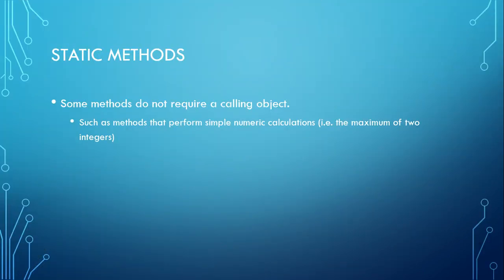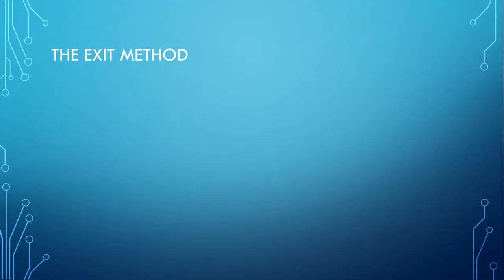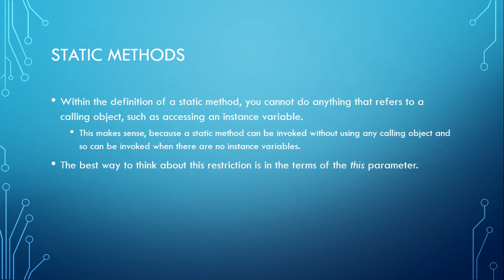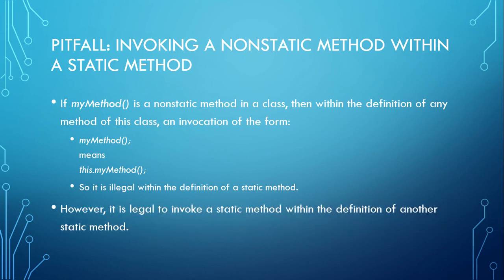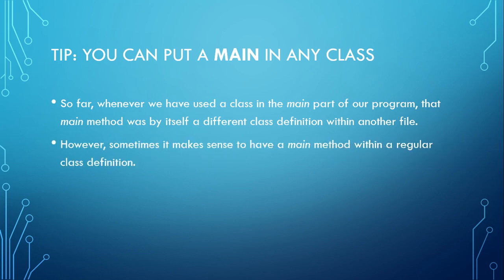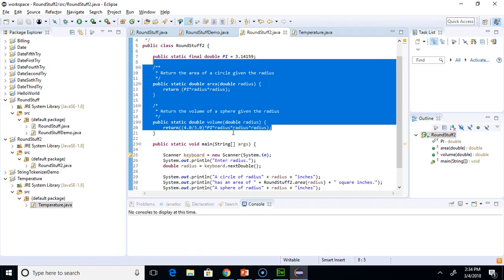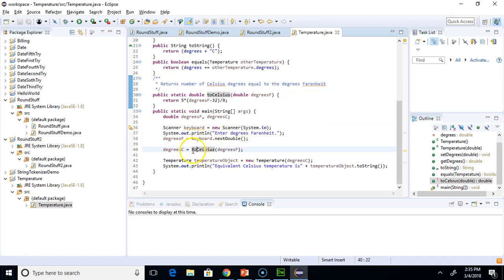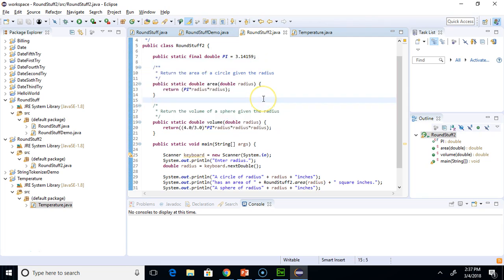5.1 Static Methods